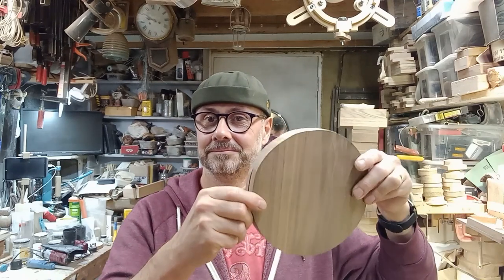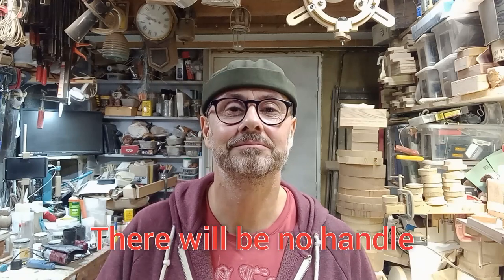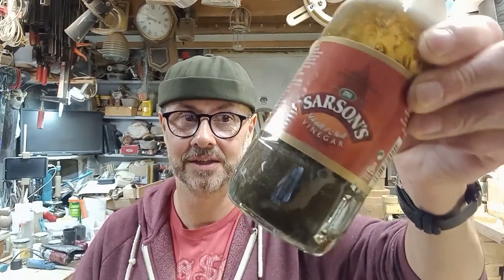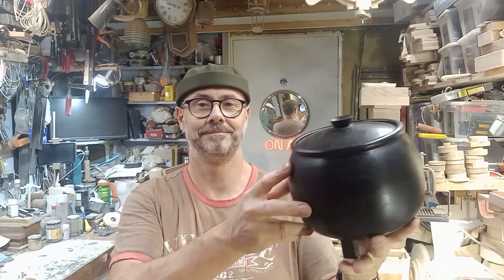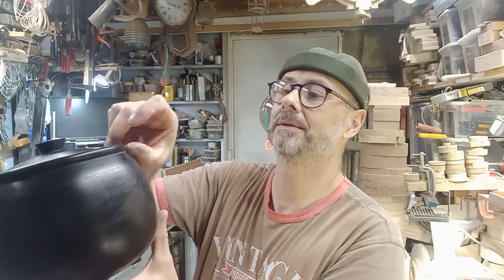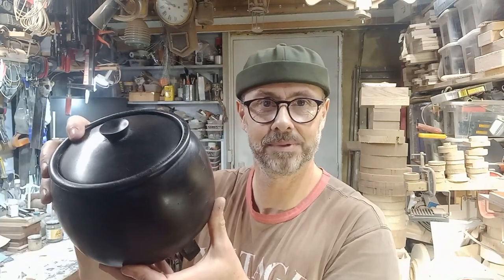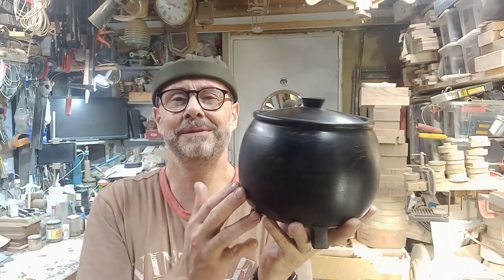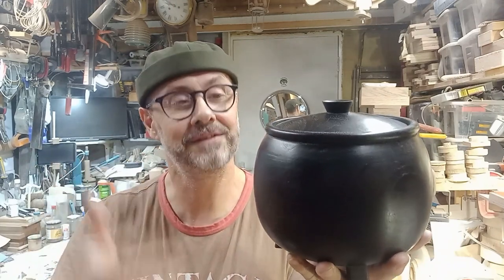Wood turning an ebonised walnut witches cauldron...with music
this is an experiment in ebonizing. I've ebonised oak and now I'd like to try walnut. it's Halloween so it seems right to make a witches cauldron...it will include three feet and a lid.
I'll seal it with shellac and finish with renaissance wax.

I hope you enjoy the video, and I hope you join me every Friday.
Share to a friend if you have time.

the music in the intro is by my son Jacob

and the music in the video is